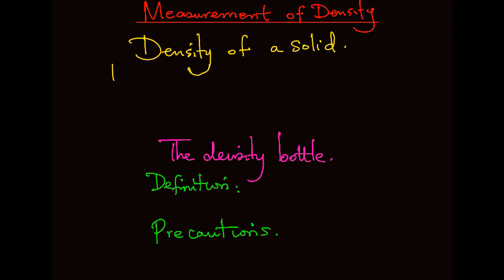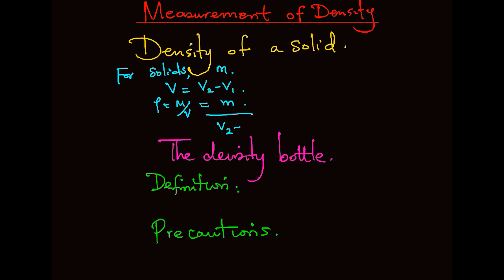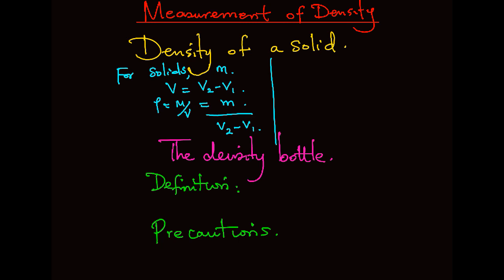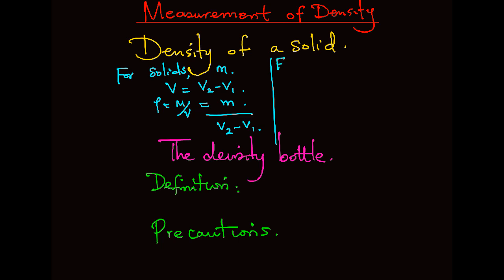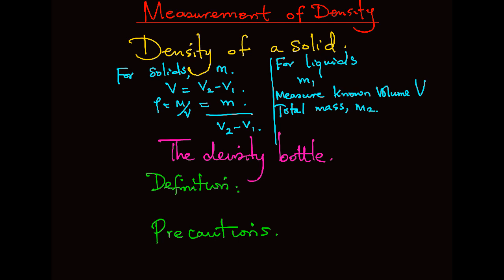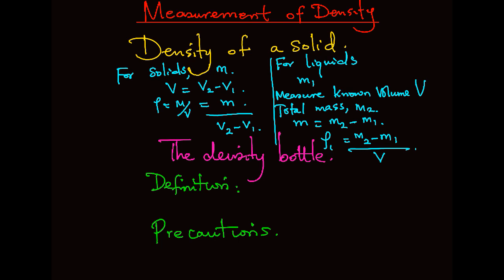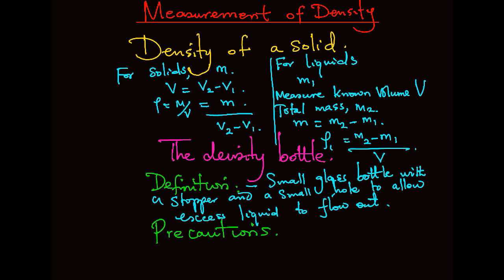Measurement of density